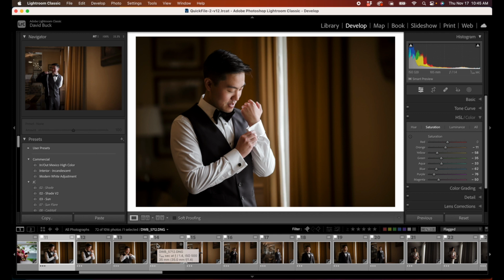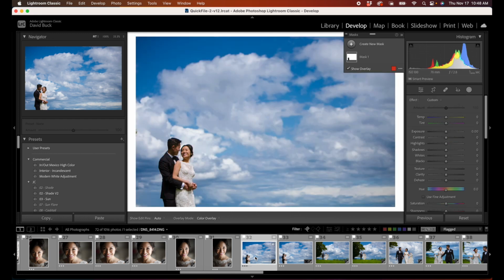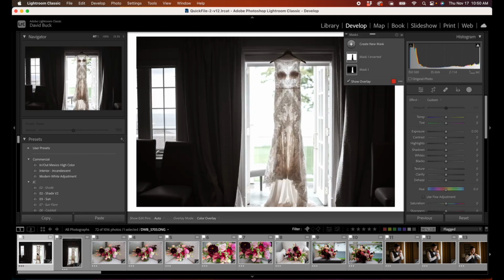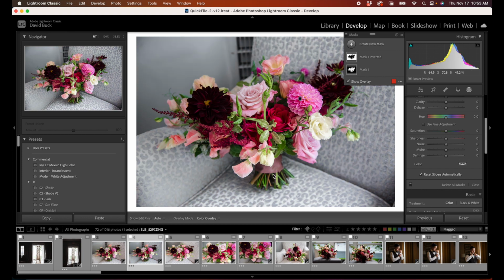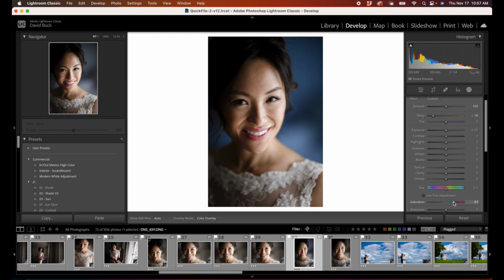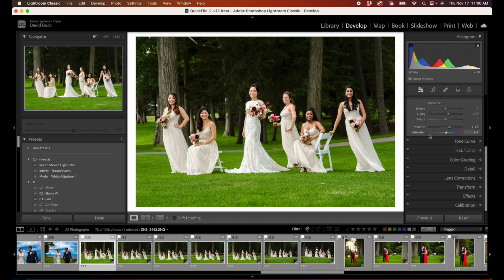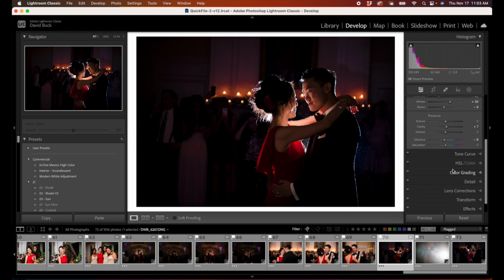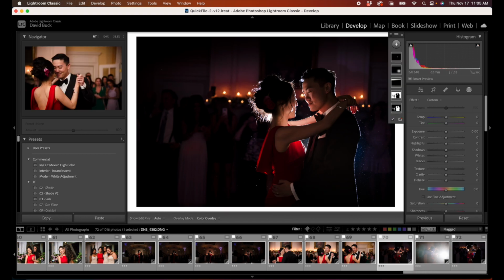08 - 1 - Perfect Lightroom Workflow - Ai Selection within LR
AI features within lightroom continue to get better. They are quickly becoming an essential feature to the program and knowing how and when to use them is very important in keeping your workflow efficient.